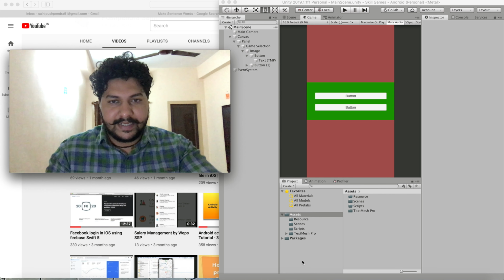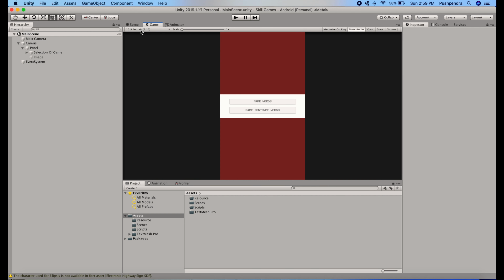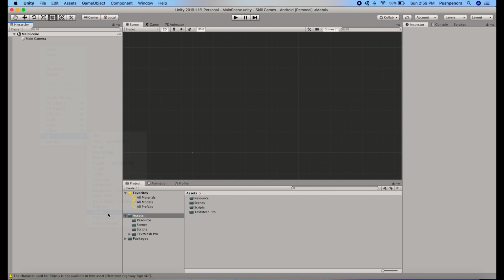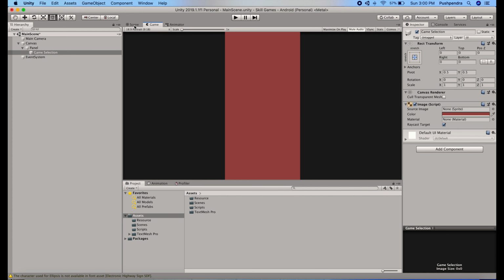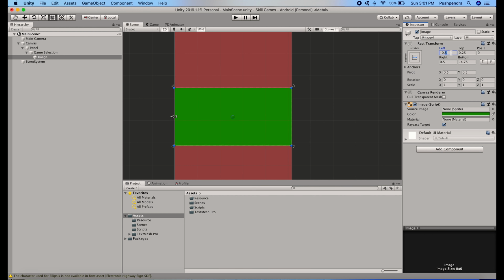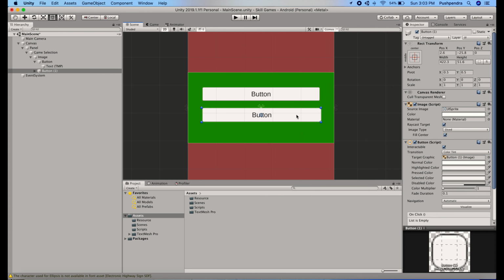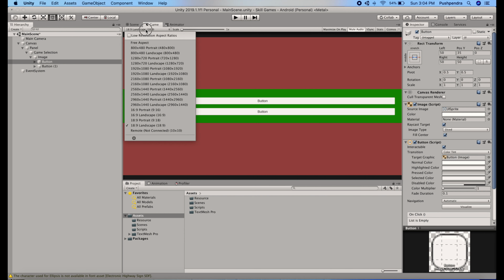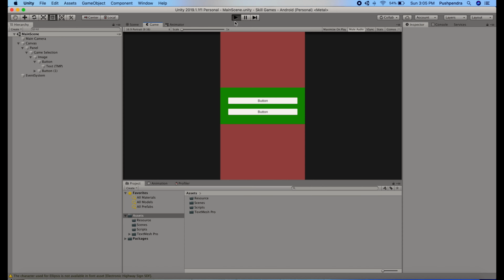How to create dynamic design in Unity3d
Thanks for visiting on my channel. I hope this video may help you. If you are looking for view adjustment in unity 3D then you are on the right video. Watch the video for the basic deep clarification of view designing in Unity3D.